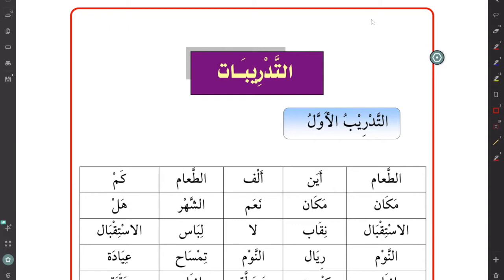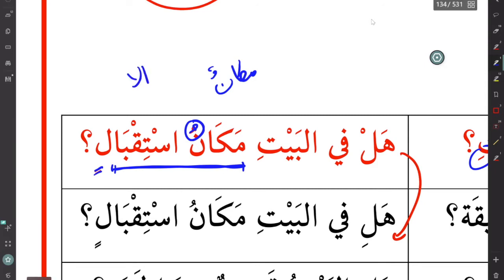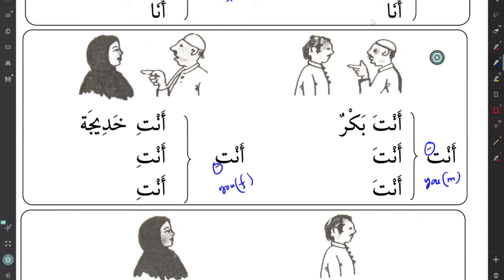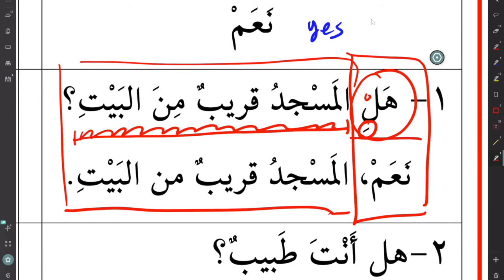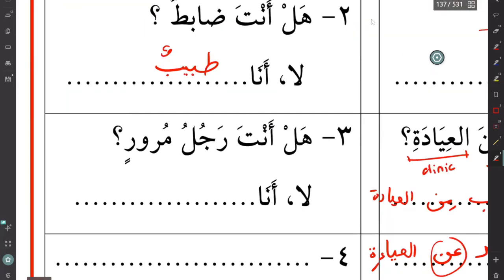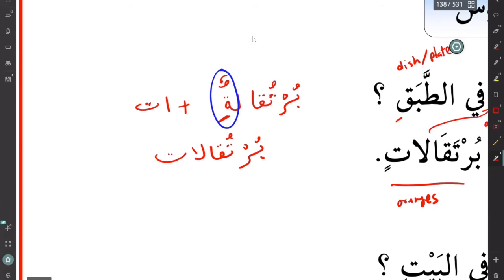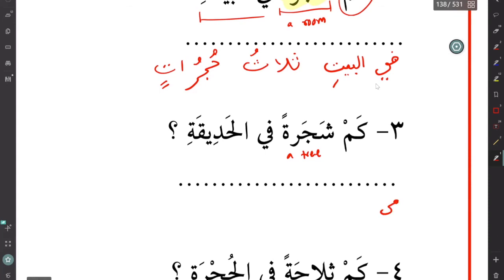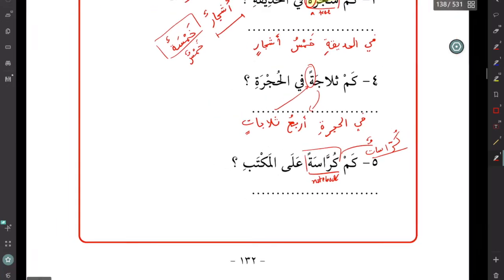14b. Arabic course - Al kitab al Asasi Book 1, Lesson 14 Part B